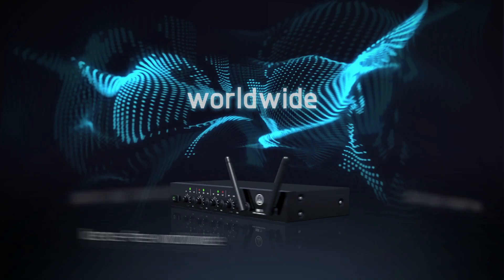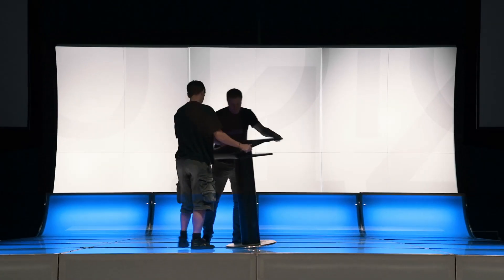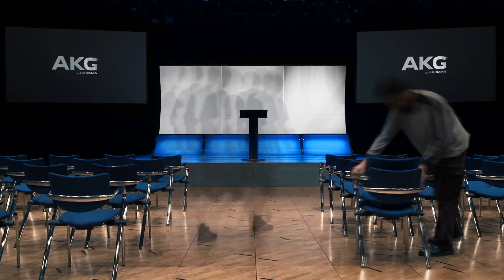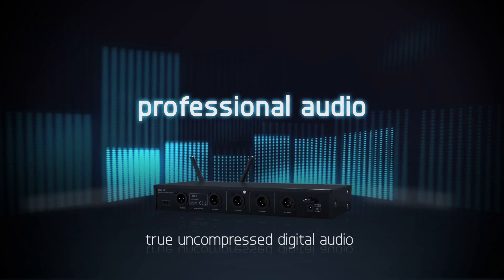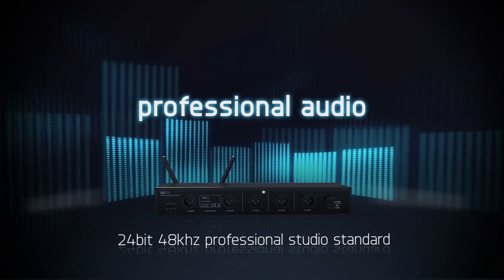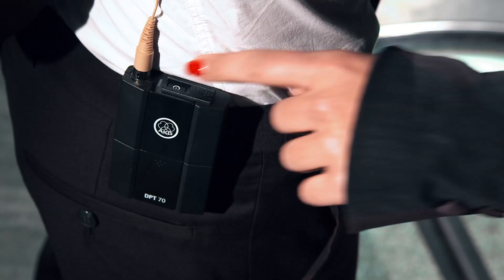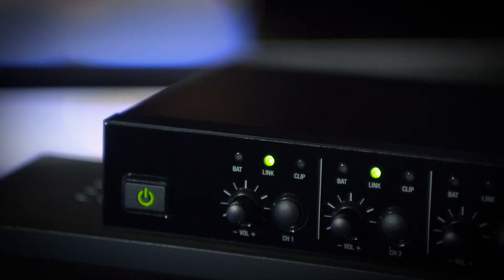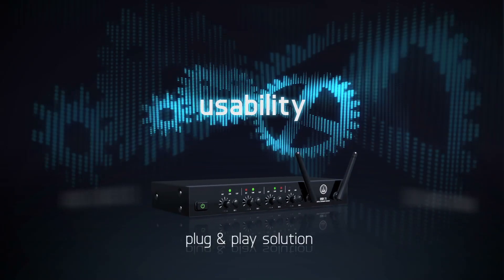AKG DMS70 Digital Wireless Microphone System - Press Conference, Meeting Room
The DMS70 is a professional digital 2.4GHz wireless microphone system for worldwide, license-free operation. With 24bit, 48kHz audio coding, it provides uncompressed studio-quality transmission and a linear frequency response, for uncompromising vocal and instrumental performances. 128bit AES standard encryption prevents tapping of the audio signal, which makes it a perfect companion for high-security conferences.

The dynamic frequency selection (DFS) ensures that only the cleanest frequency bands are selected for the connection between receivers and transmitters — automatically! The DMS70 is up and running in fractions of a second. The digital receiver and transmitter diversity provide rock-solid, drop-free signal transmission. A maximum of eight channels can be operated simultaneously.

Tom Fulir, Rainer Frick

Tags: AKG Acoustics DMS 700 70 WMS digital wireless microphone harman Audio studio audio quality conferences